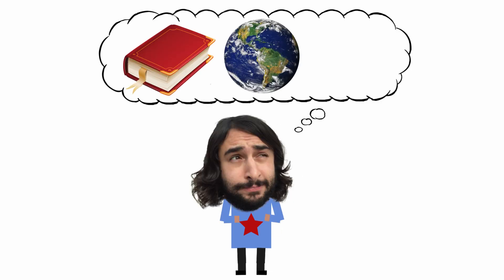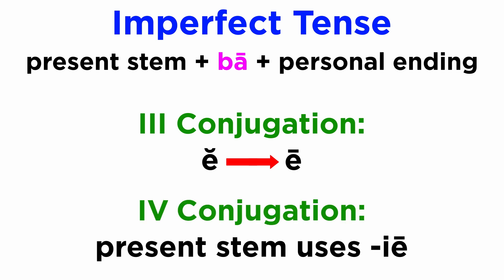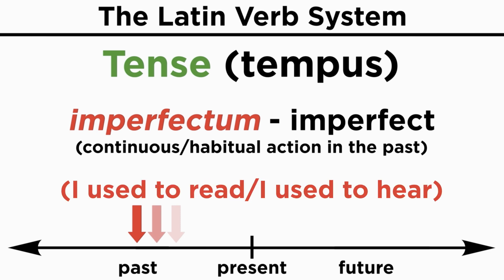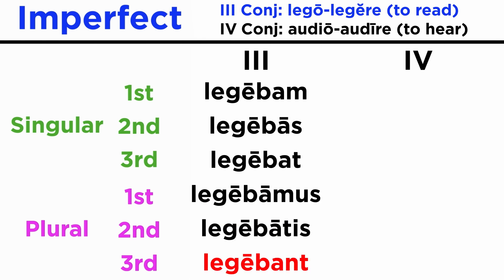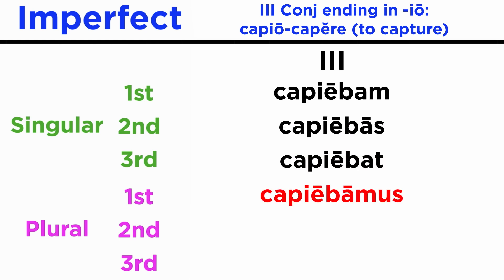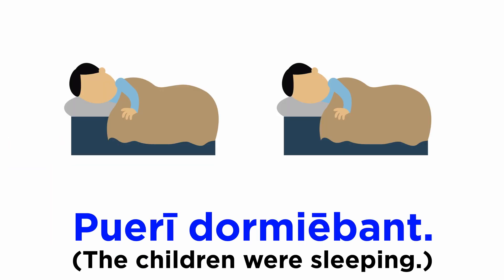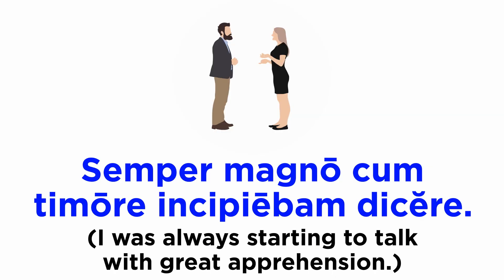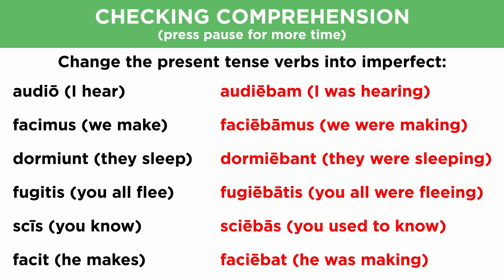Imperfect Mood for Third and Fourth Conjugation Verbs in Latin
With our new understanding of fourth conjugation verbs in the present tense, we are now ready to apply some other tenses to this conjugation. Let's start with the imperfect!